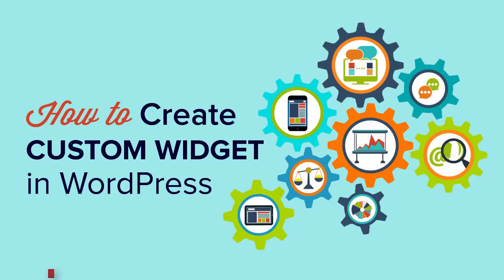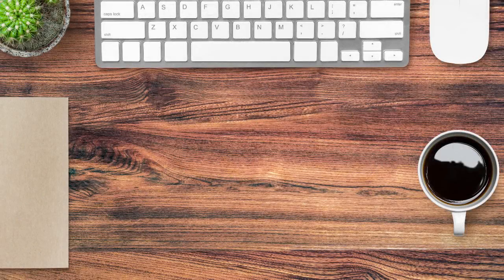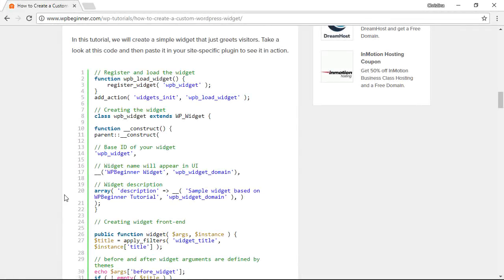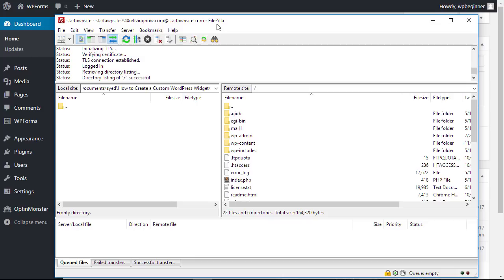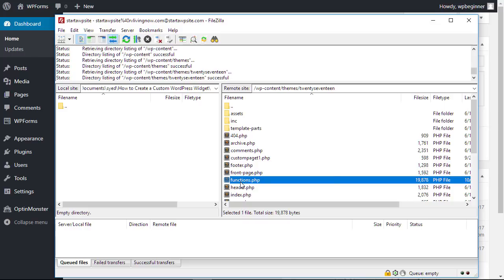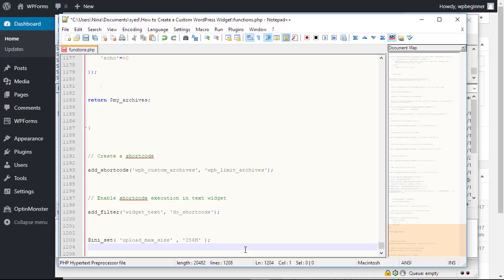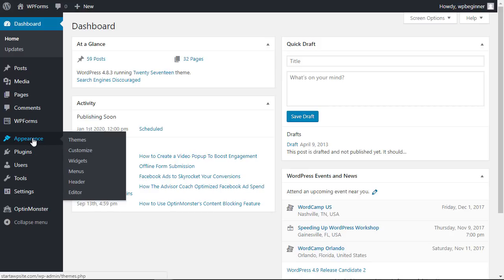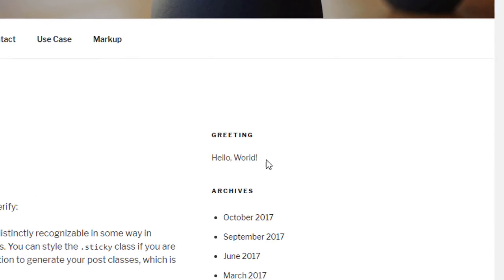How to Create a Custom WordPress Widget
Are you wanting to create your own custom widget for WordPress? Widgets are tools to let you add elements to any sidebar or widget ready area of your website. In this video we will show you how to create a custom WordPress widget.

There are two methods to do this you could either create a site specific plugin or paste the code in your theme's functions.php.

If you edit your theme's functions.php then you will lose the widget when you change themes so keep this in mind when making these changes.

If you do not know how to use FTP you would want to take a look at our article:

You will want to download your theme's functions.php from the wp-content/themes area inside the folder with the name of your theme.

Download and add the code from our written article to the functions.php file and upload it back to your theme's folder.

You should now have a widget that you can add under Appearance, Widgets to your site.